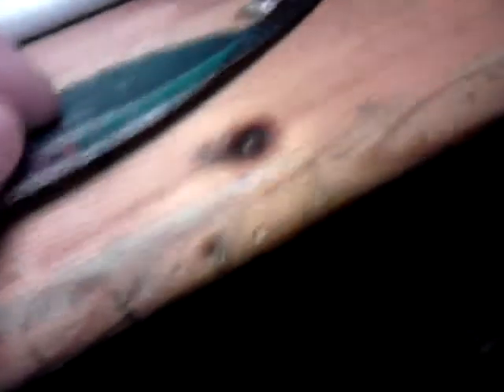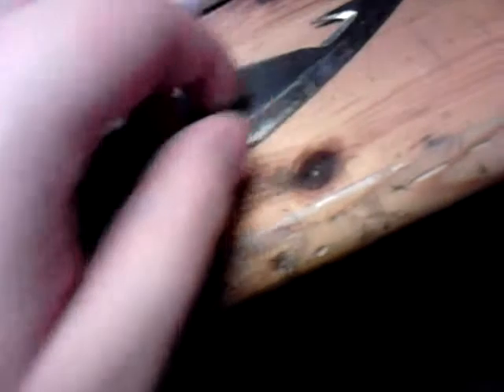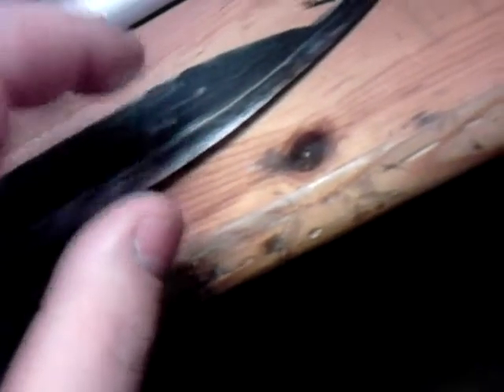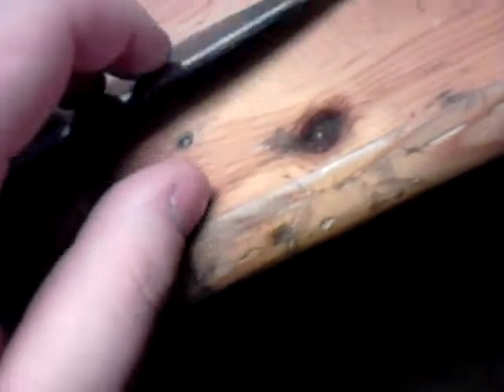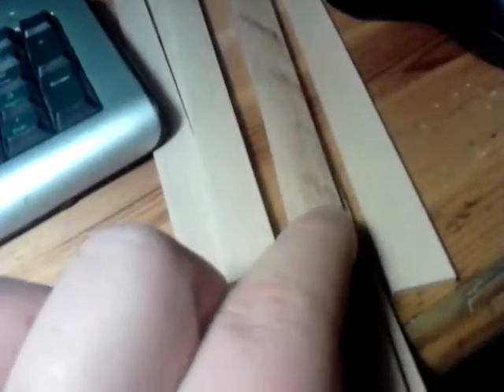Knife Sheath Part 1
Selecting wood pieces